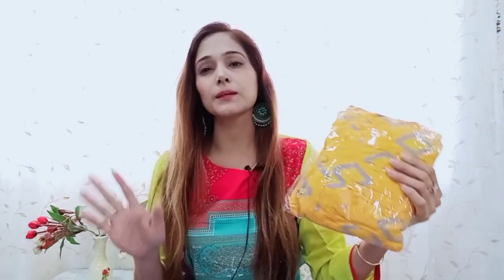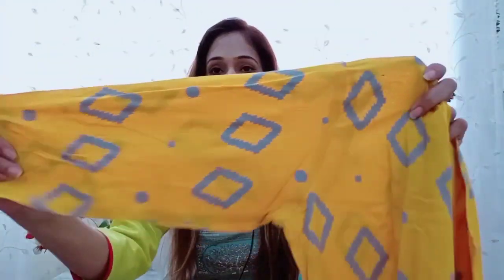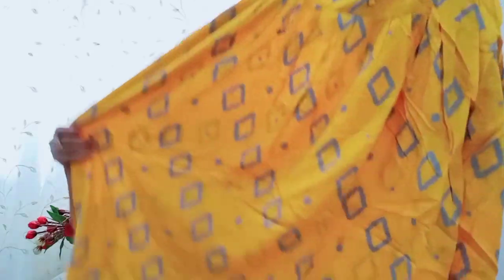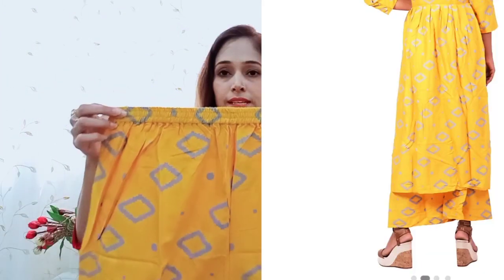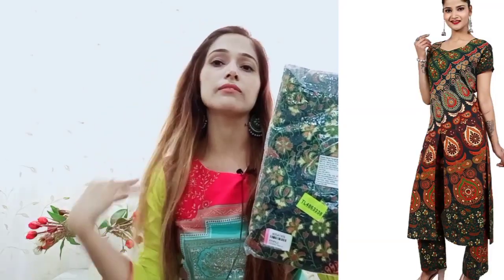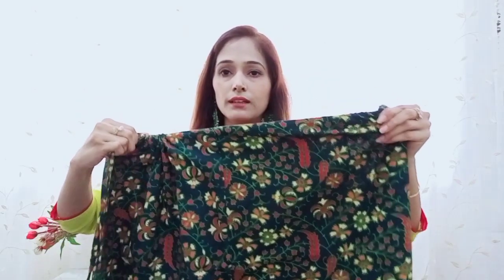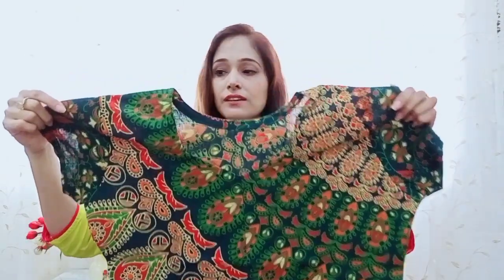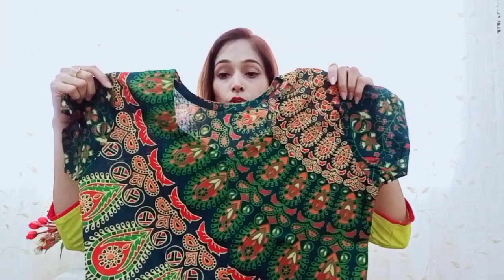Flipkart KurtaPlazzo set under 500 Flipkart festival kurti/plazzo review online kurti plazzo haul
Hello everyone my name is mannya and today I am shareing with you Flipkart kurti plazo set review so if you have any detail about this product so please keep watching this full video and if you new to r here so please subscribe this channel

Song= On & On (feat. Daniel Levi)

Product link
Flipkart

Thanks